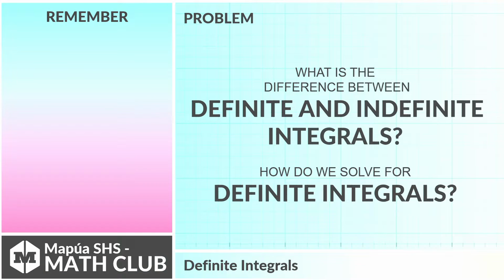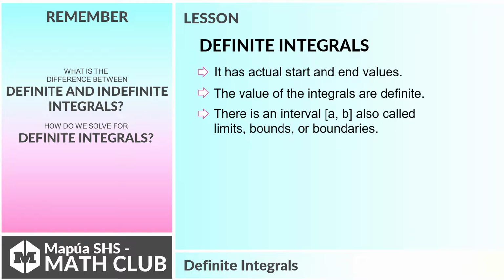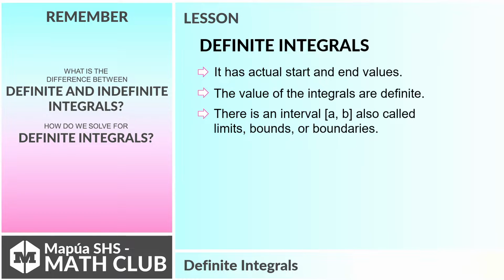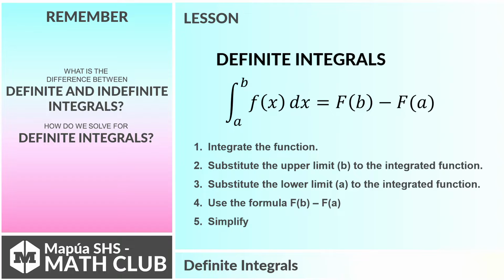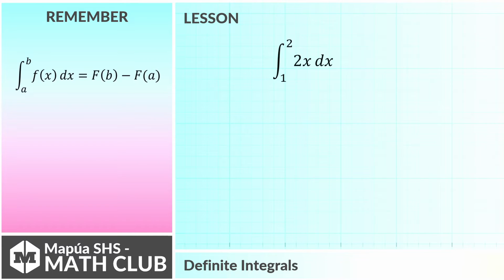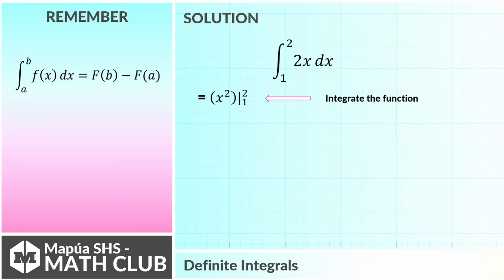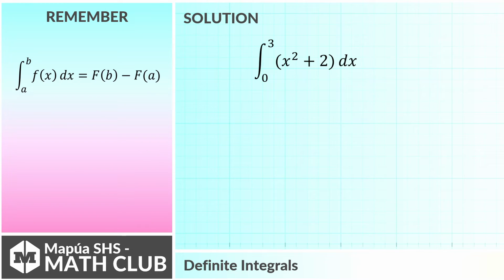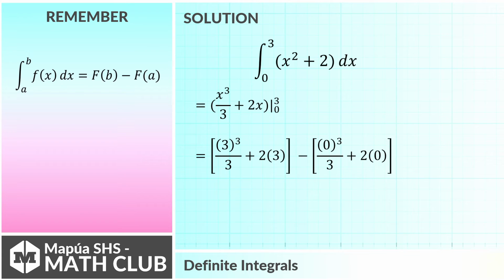Math Techniques - Basic Calculus | Episode 3: Definite Integrals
!! MATH TECHNIQUES !!

This video will teach you on how to solve definite integrals.

HAVE QUESTIONS?